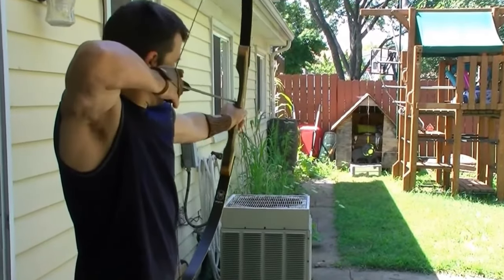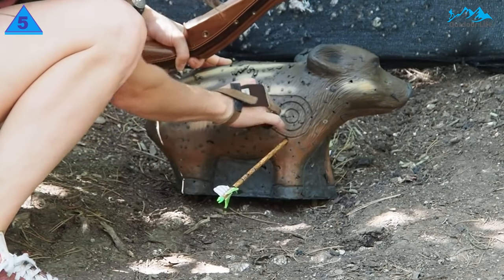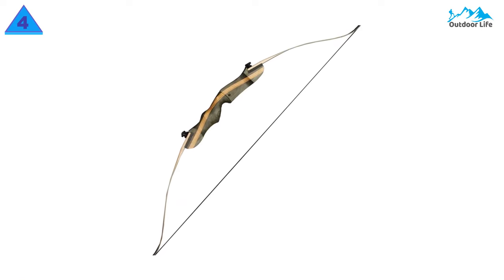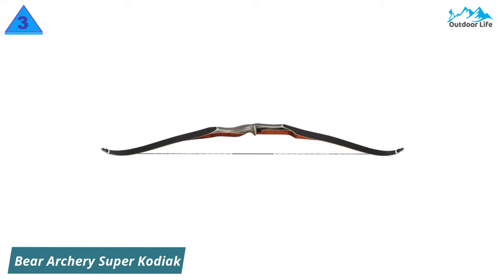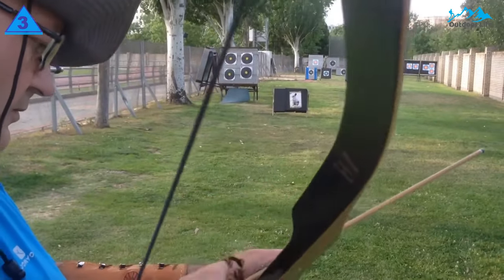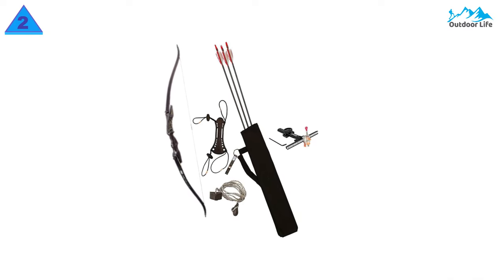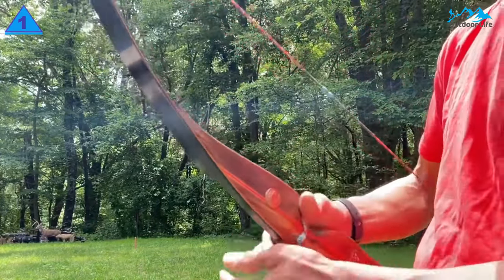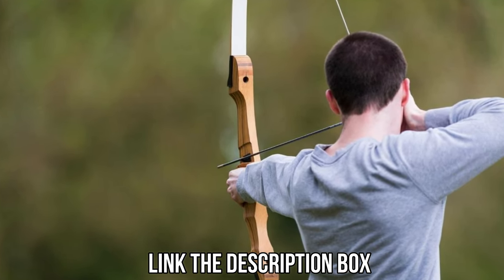Best Recurve Bows 2024 | Top 5 Best Recurve Bow For Hunting Review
Whether you use it for game hunting or for target shooting, a recurve bow’s appeal lies in the way it ties us back to our ancestors. They’re the most versatile and age-old bow type, and they’ve remained relevant in the era of compound bows for good reasons.

➜ Links to the Top 5 Best Recurve Bows that you might wanna check out.

5. Samick Sage Takedown Recurve Bow

4. Southwest Archery Tigershark

3. Bear Archery Super Kodiak

2. PSE Archery Pro Max

1. Bear Archery Grizzly Recurve Bow